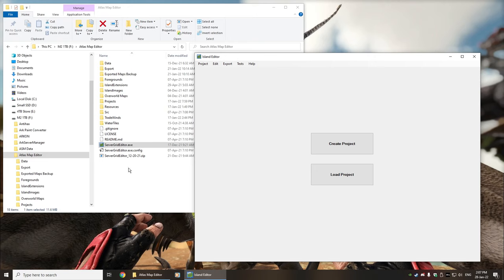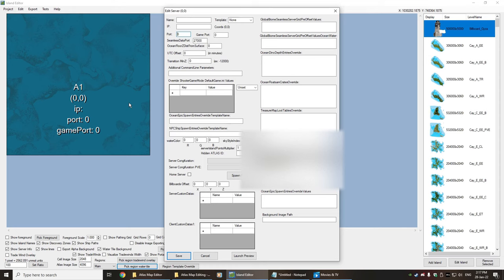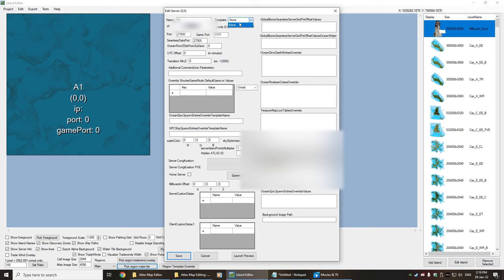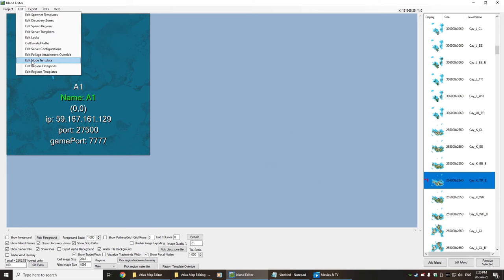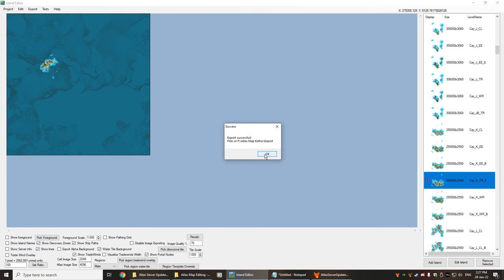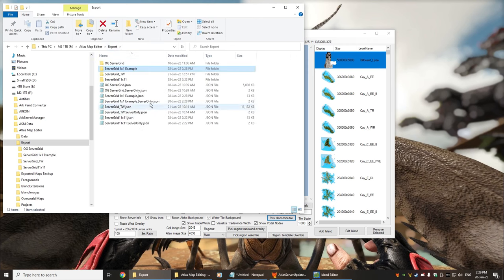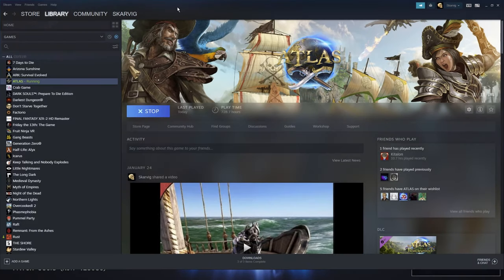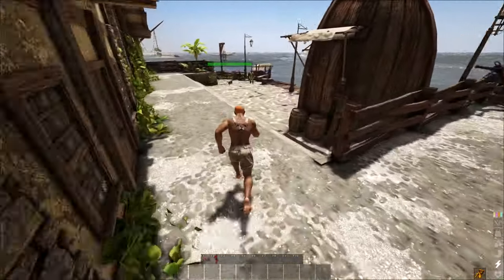Atlas Map Editor Part 1 - Creating a Basic Working Map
Part 1: I create a working 1x1 map with a single island just to get familiar with the process of using the grid editor and exporting the files for use.